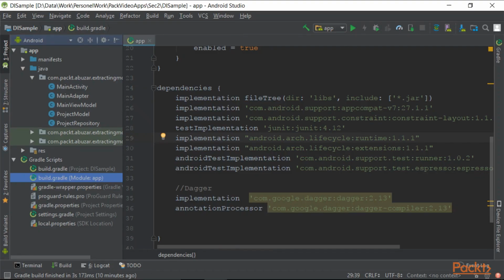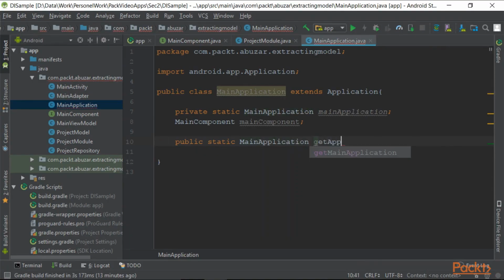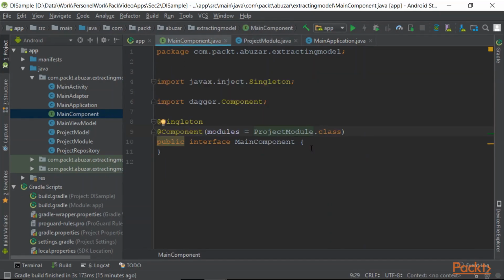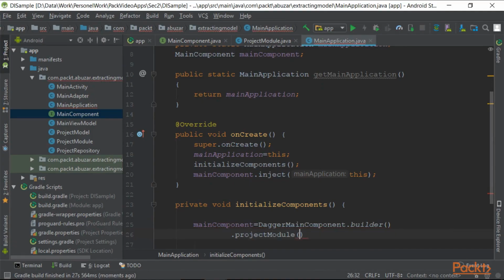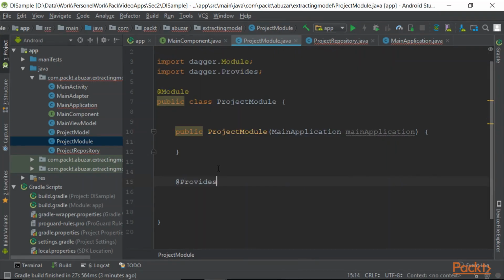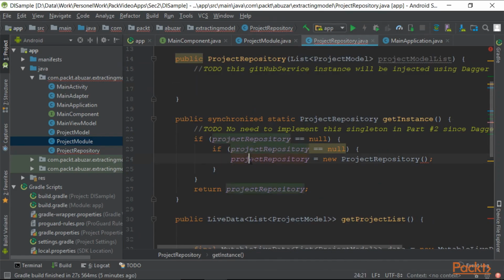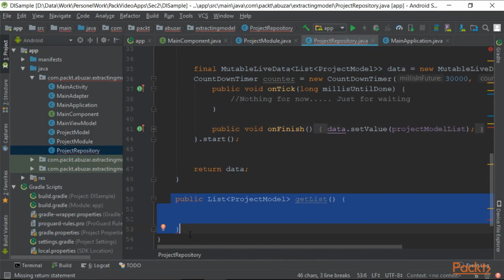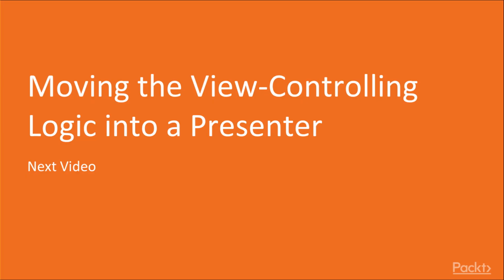0204 Inversion of Control and Dependency Injection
02.Creating an Application UI